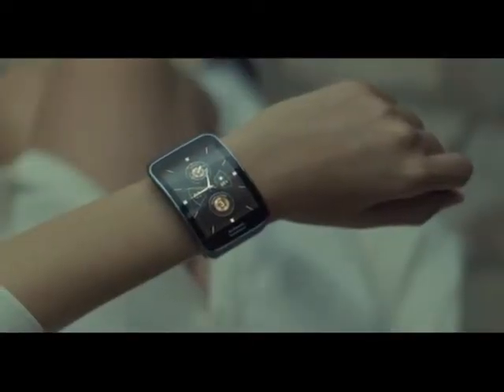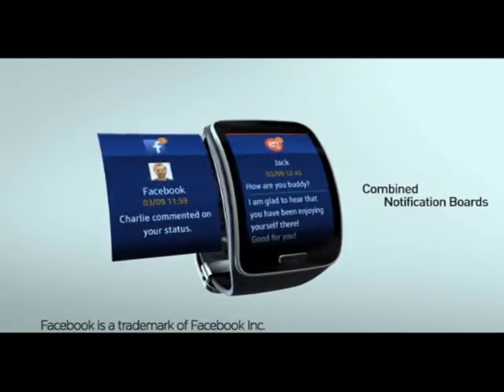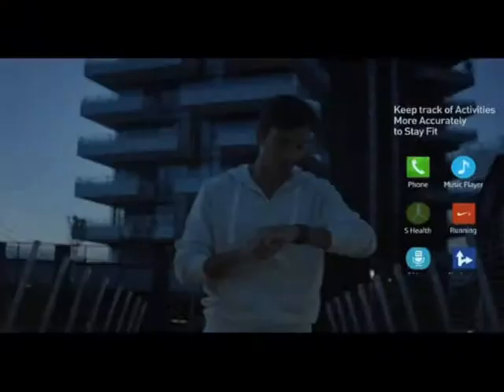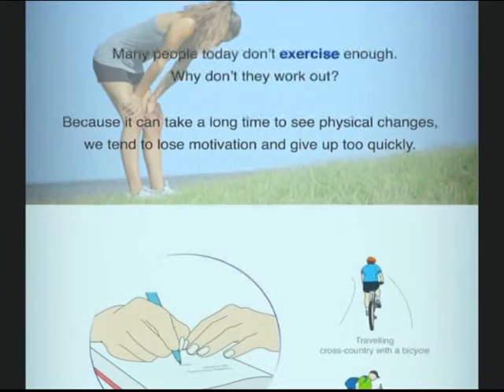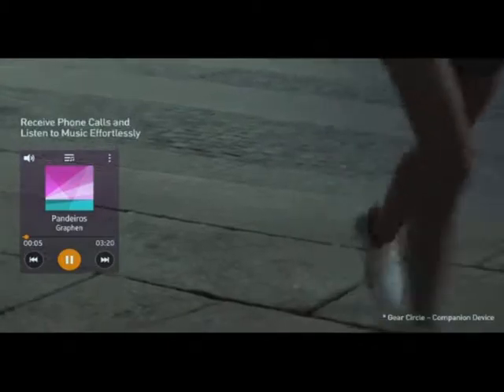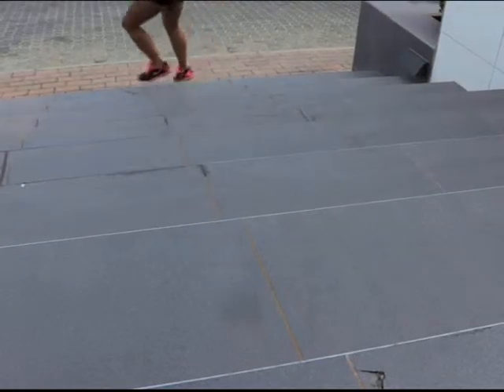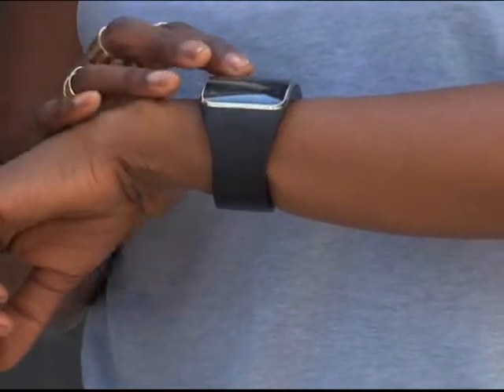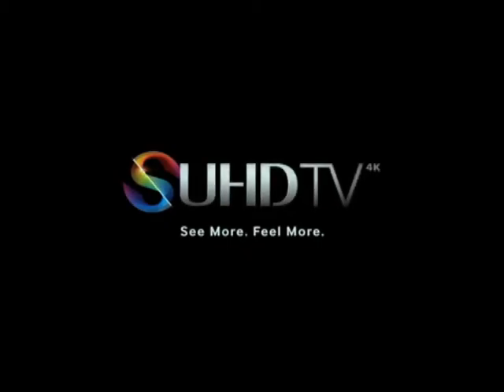Wearable tech from Samsung tracks your health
Thenji is put through her paces and gets introduced to Samsung Health app on wearable and portable tech.

Periscope: @expressoshow